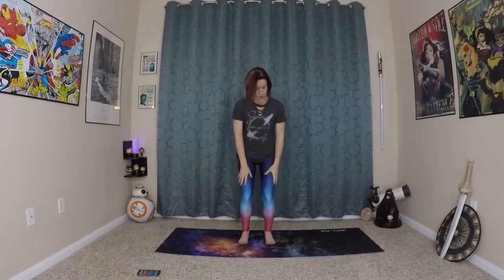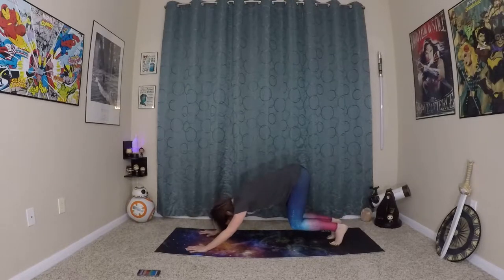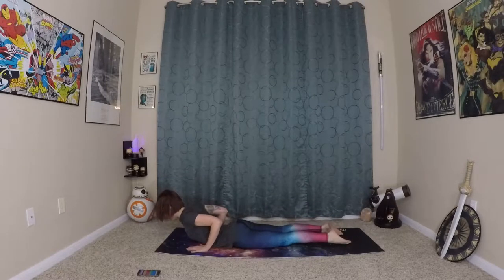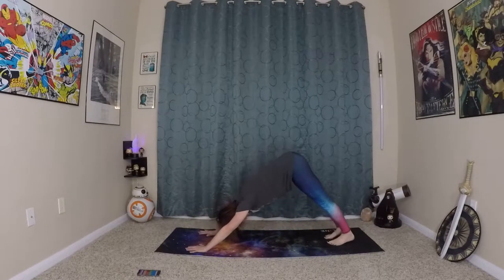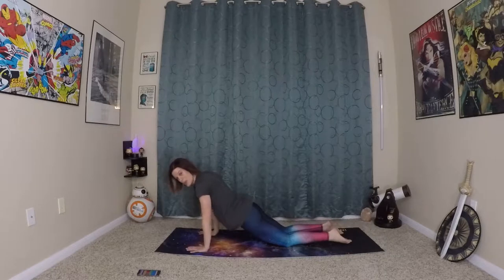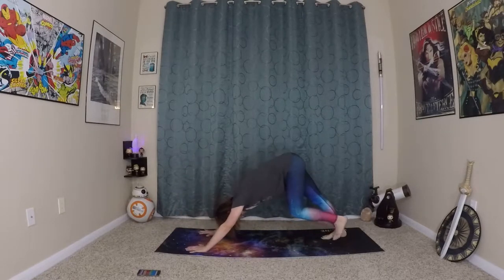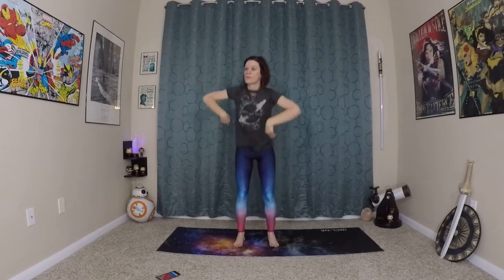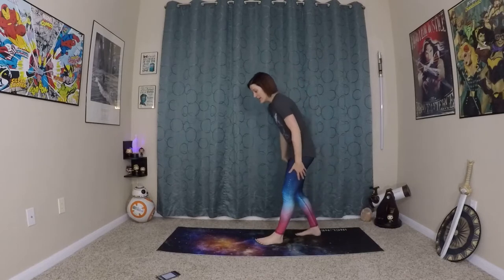Bombshell Blast Supergirl